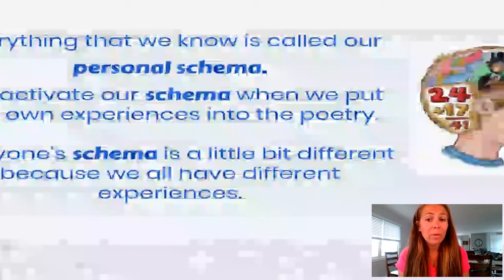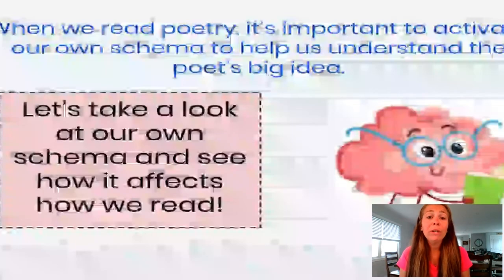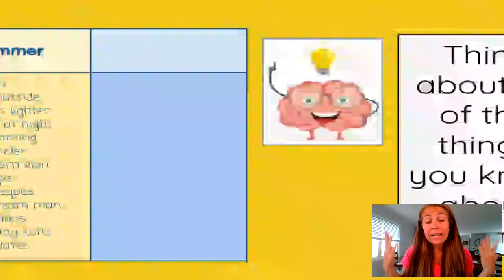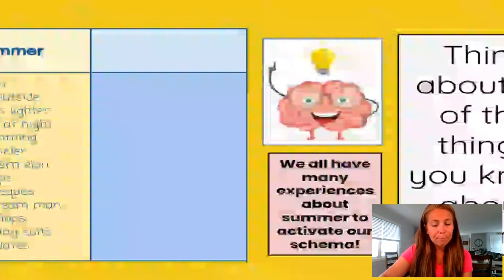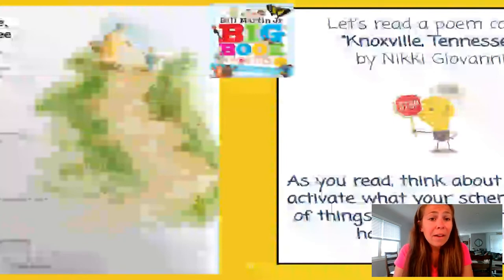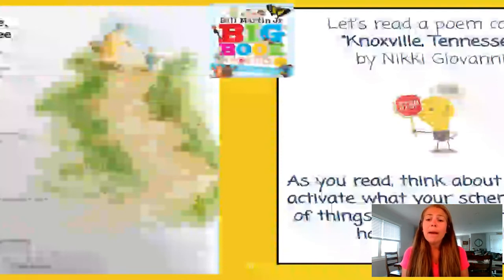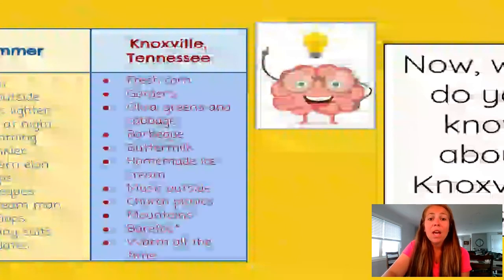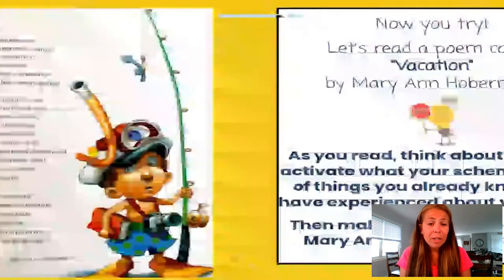Schoolwide Gr 1 Poetry with Mrs. Gaynor